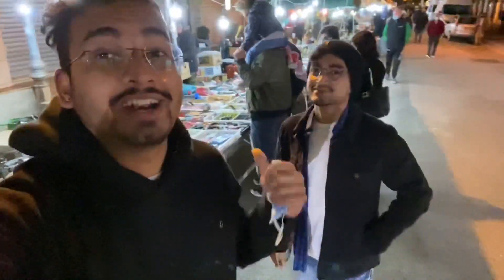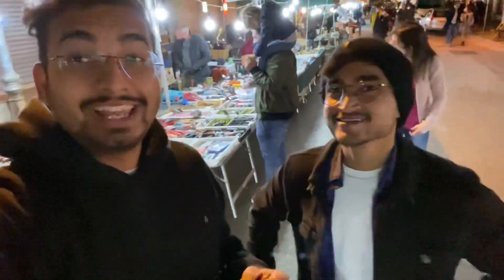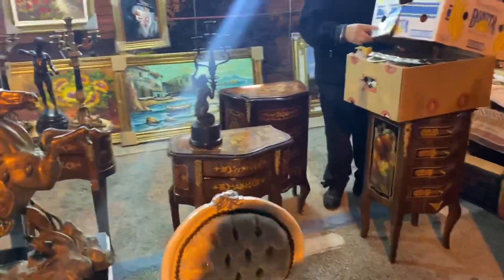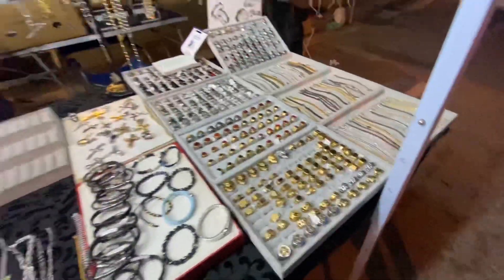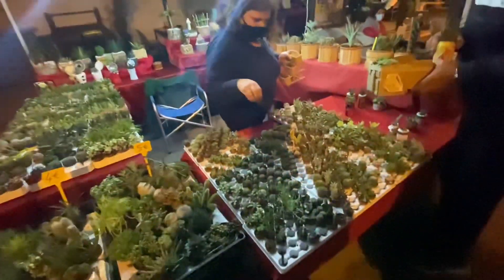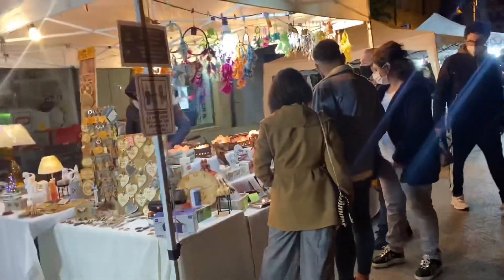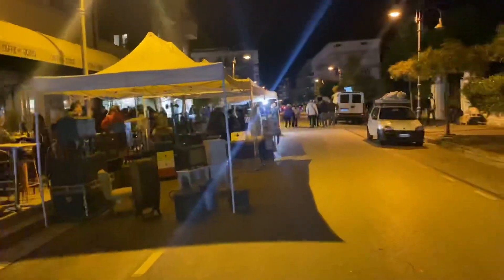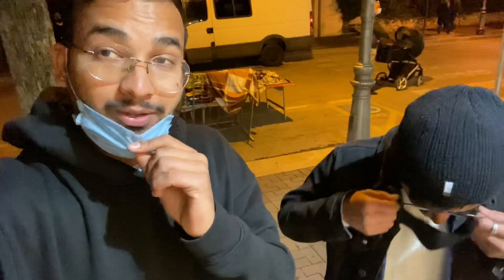Sunday Market of Italy | Indian students in italy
Hey guyzz
These are just the glimpse of Sunday Market
Later on i will show uh the Rome Big Sunday market
Goodluck